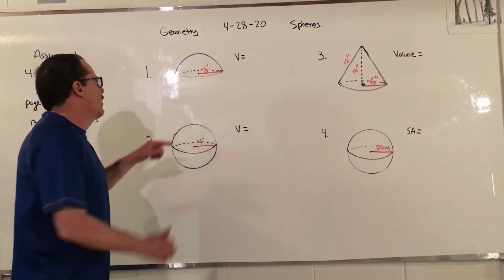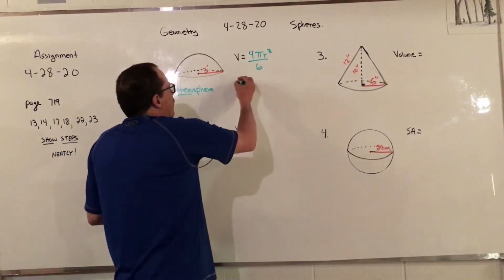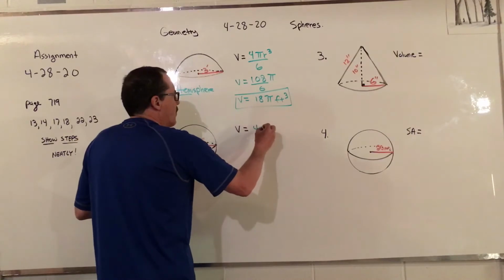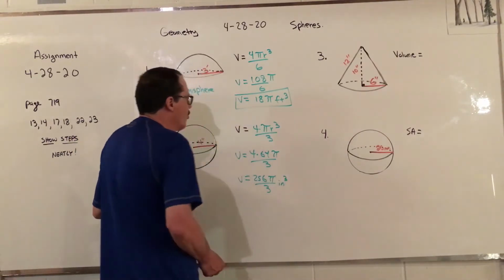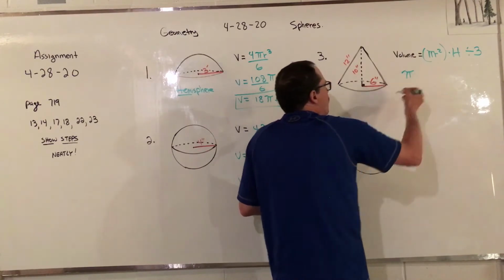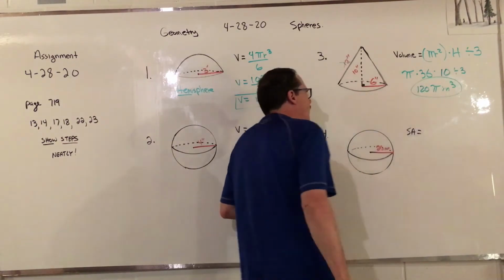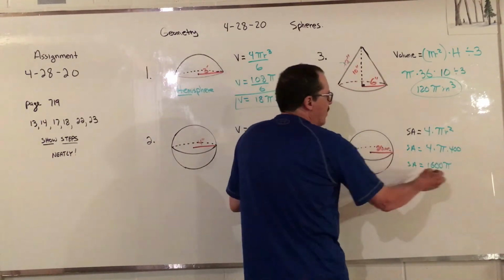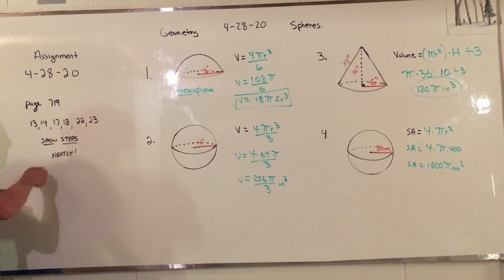Geo. 4-28-20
Spheres